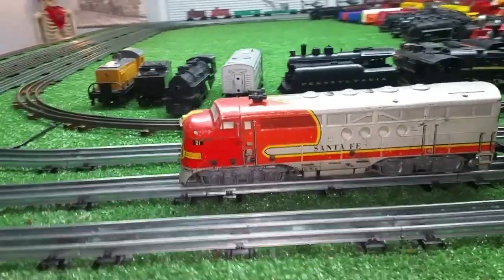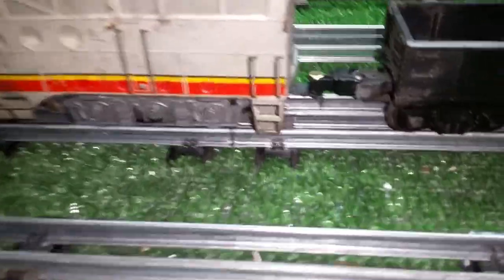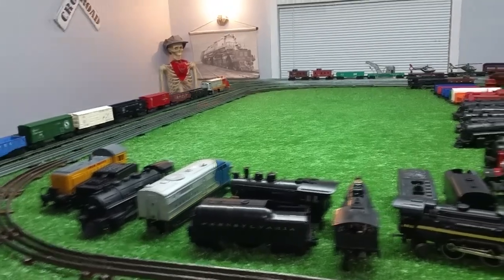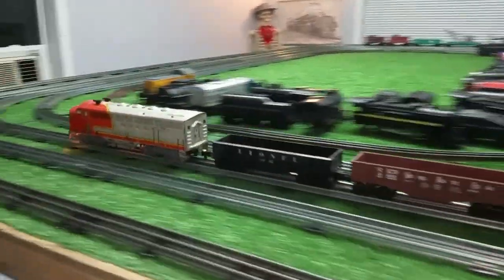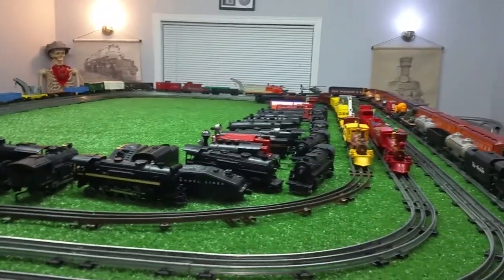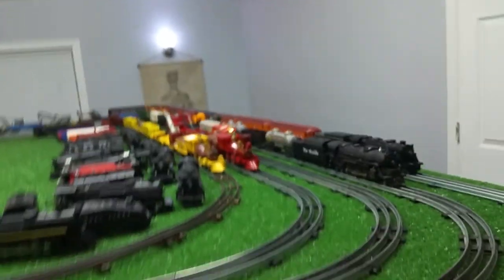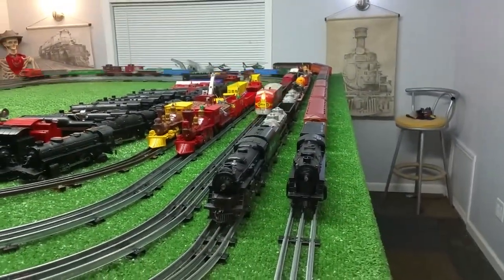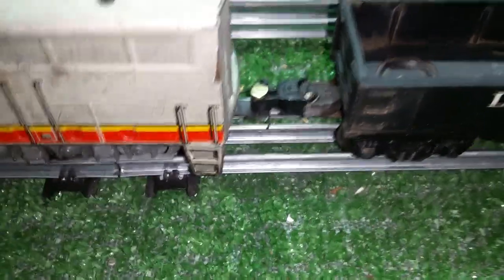MARX 21 SANTA FE DIESEL / LIONEL ADAPTER / 16 LIONEL CARS